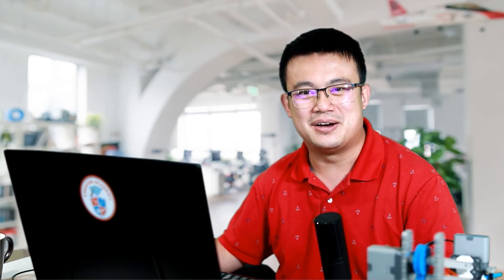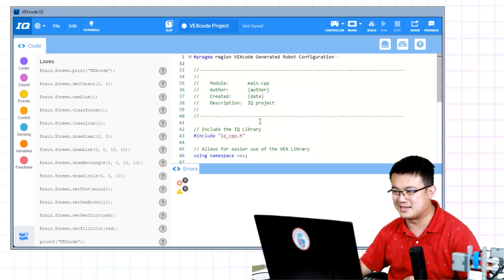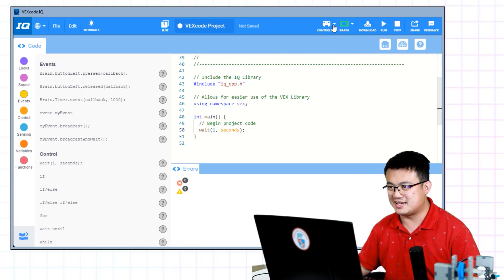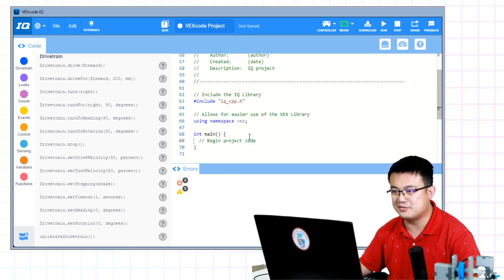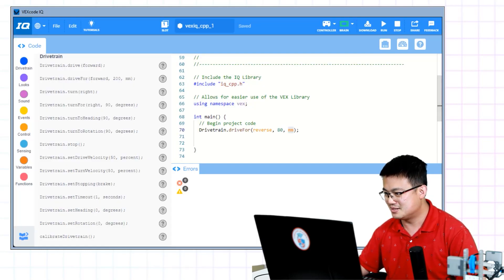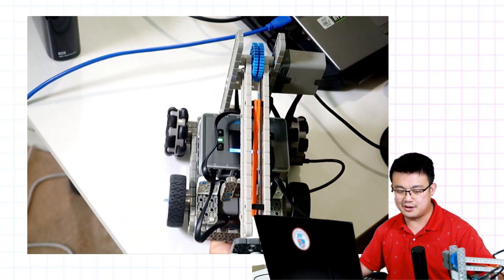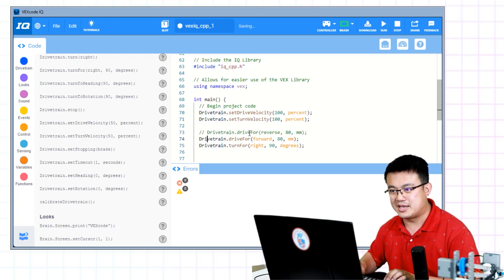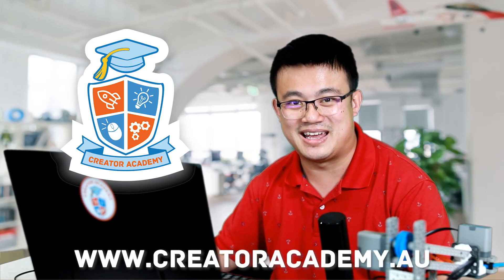C++ Tutorial for VEX IQ (Part 1: Drivetrain)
Get started learning C++ for the VEX IQ Robotics system!

00:35 - Why Learn C++?
01:05 - Getting Started Materials/Software
02:00 - Software Introduction
04:48 - Adding Drivetrain
10:01 - Setting Velocity
11:25 - Setting Timeout

For more in-depth science, building and coding on this subject,